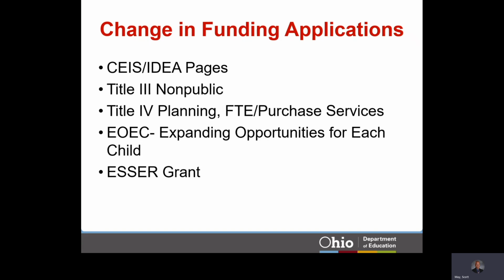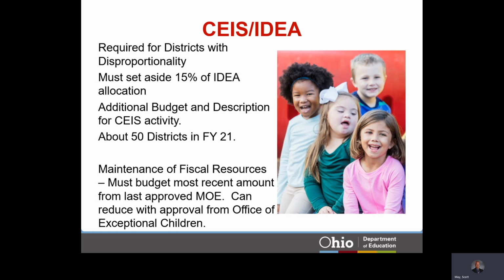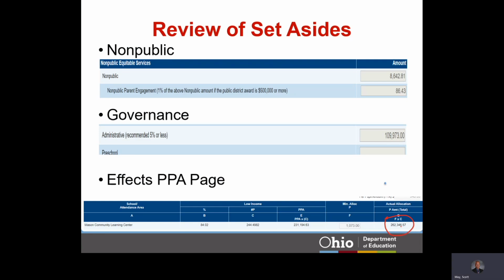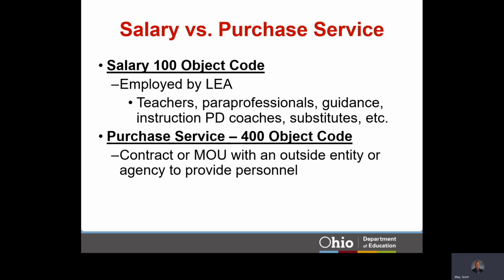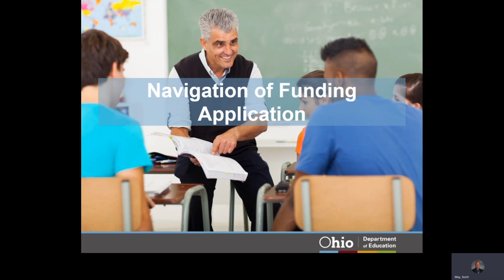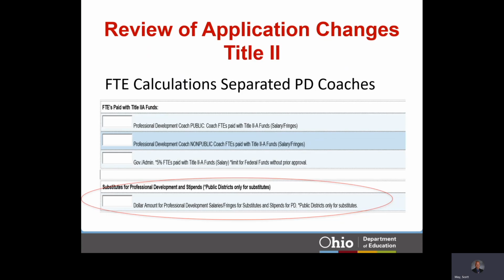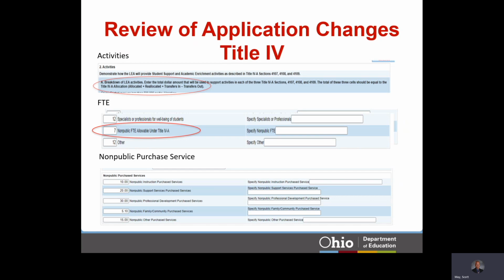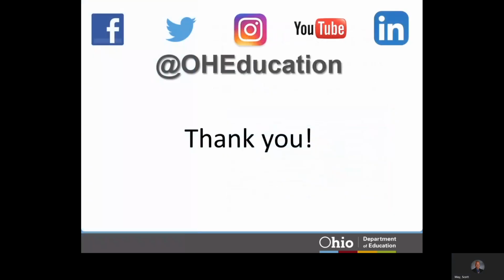ODE Office of Federal Programs Spring 2020 Regional Training – FY21 Updates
Spring 2020 Regional Training – FY21 Updates
Ohio Department of Education
Office of Federal Programs
June 2020